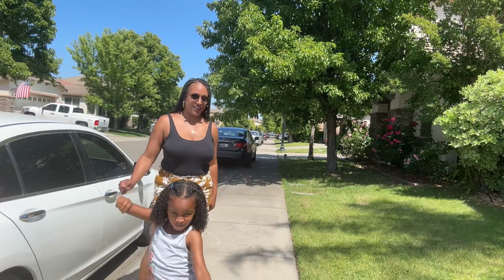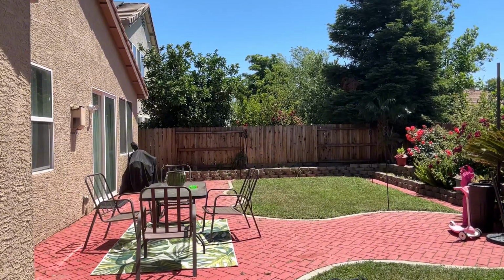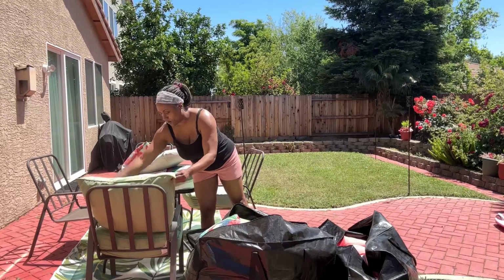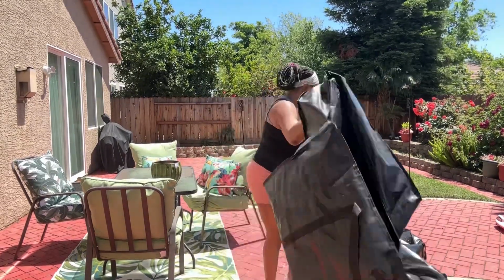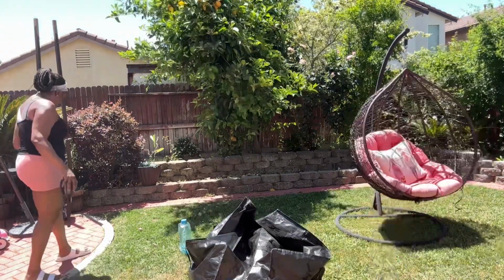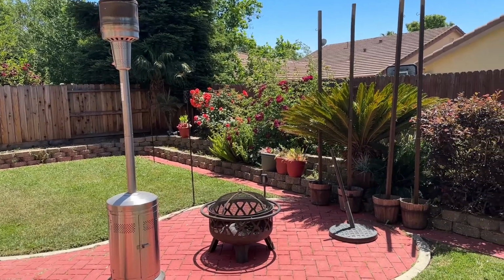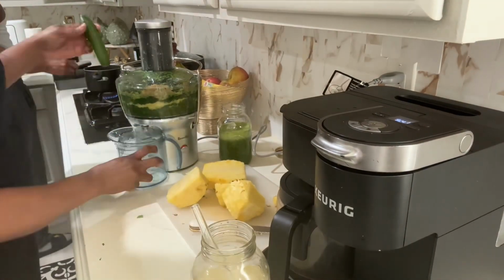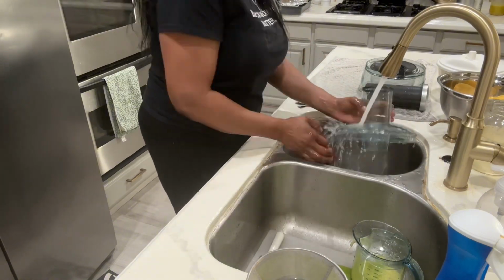Recovering and Getting my Backyard Summer Ready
Just as I was about to kick off my Summer, my family and I got hit with COVID! As we began to feel better, we decided to go out to the backyard for some sunshine and get the space ready to enjoy! I am also sharing how I juice my fruits and veggies for some nutritious summer drinks! Enjoy!